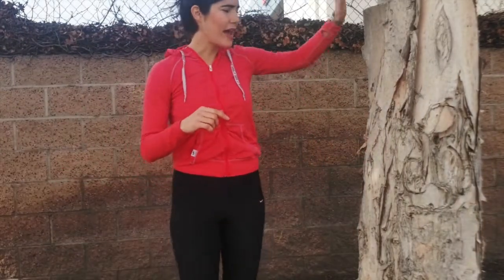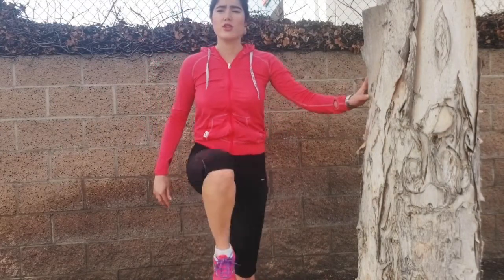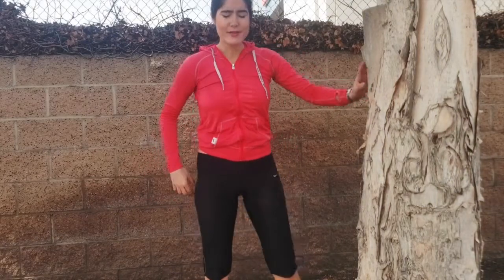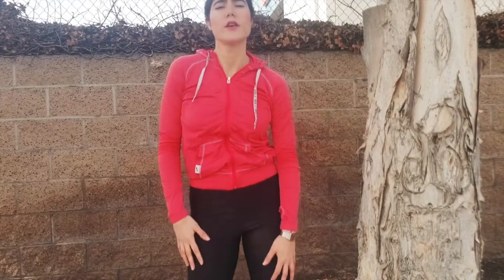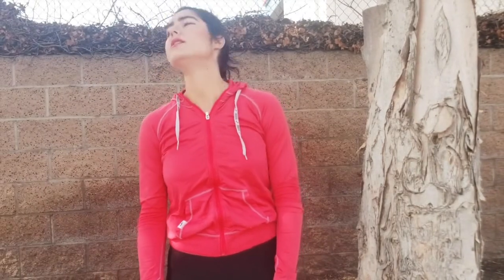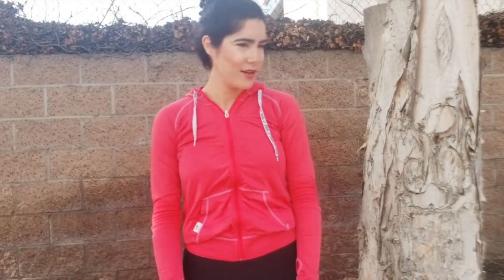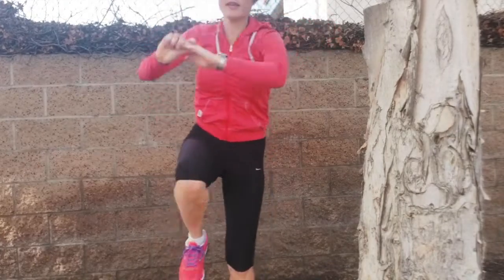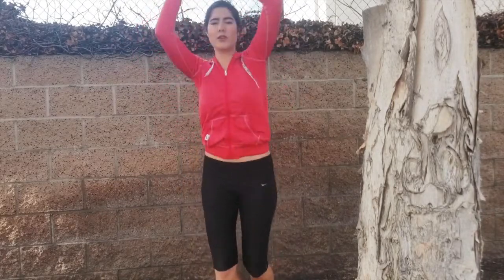EASY WORKOUT FOR UBER/LYFT DRIVERS